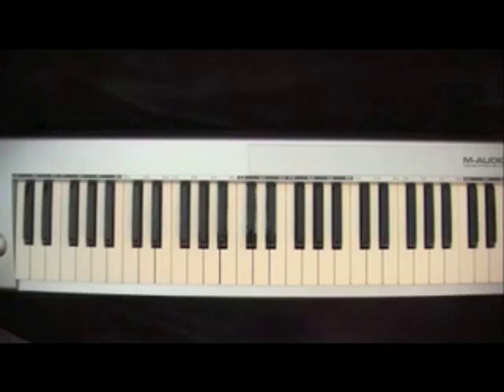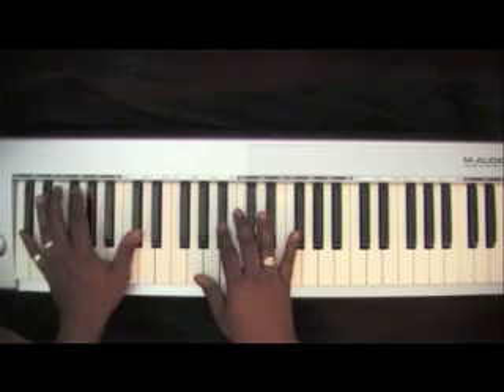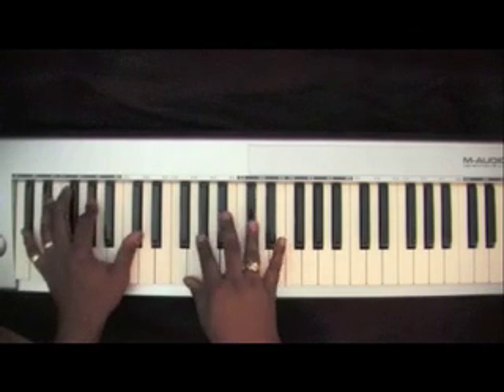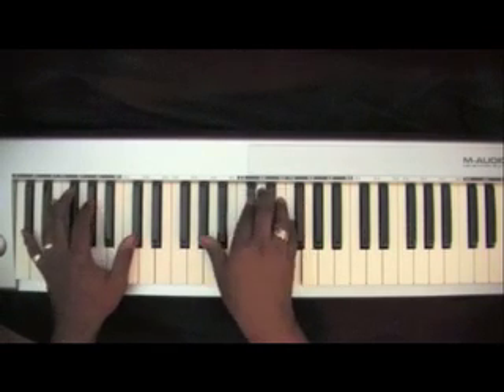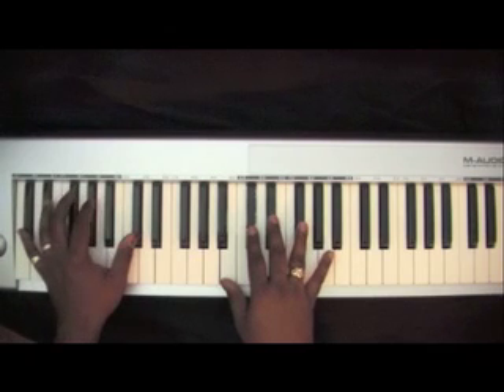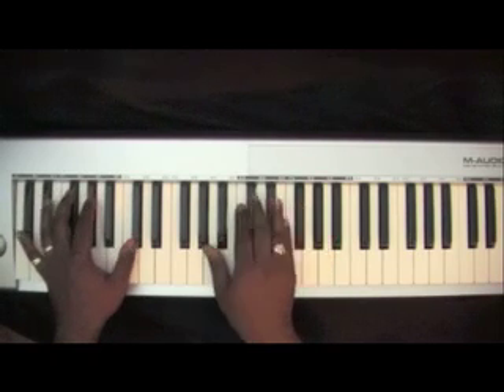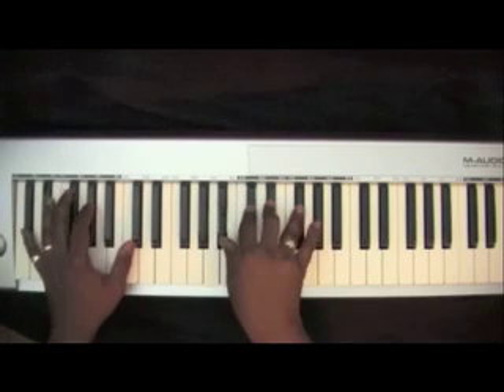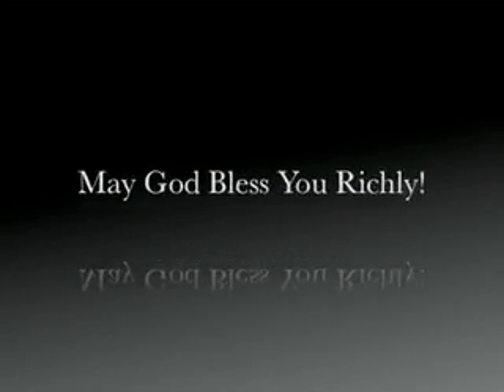Lord You're Mighty - Youthful Praise - Piano Tutorial